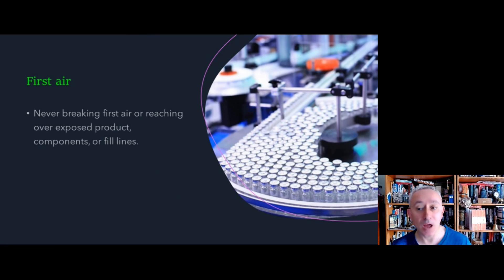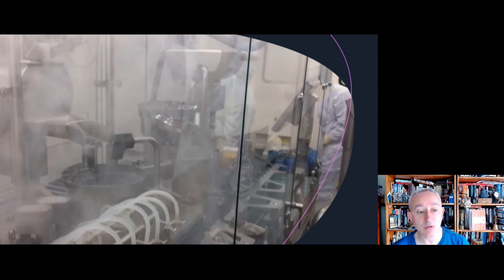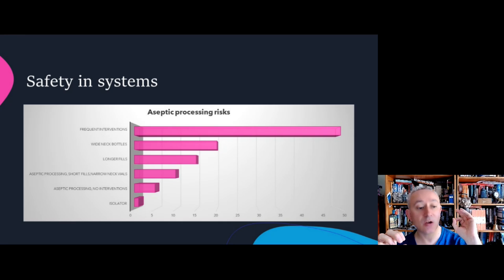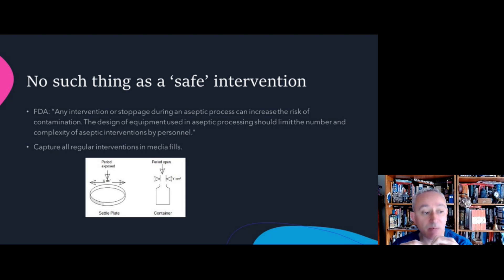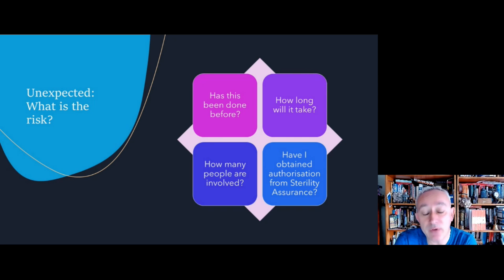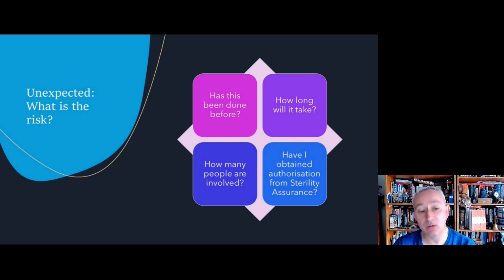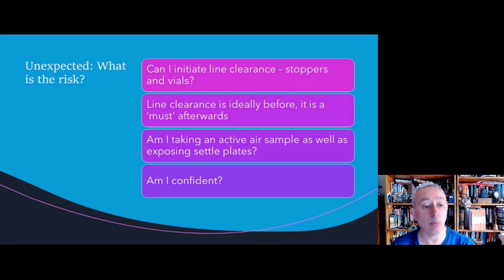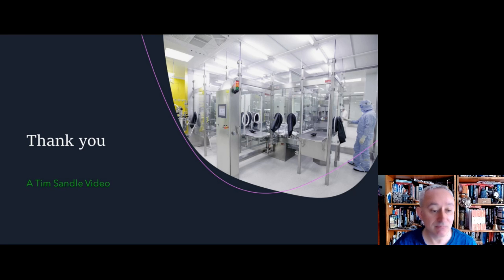Aseptic processing interventions - understanding the risks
In this video Tim Sandle explains why any intervention in aseptic processing presents a risk, as well as the factors to consider should the intervention really be necessary,